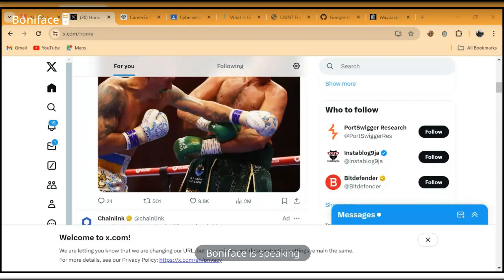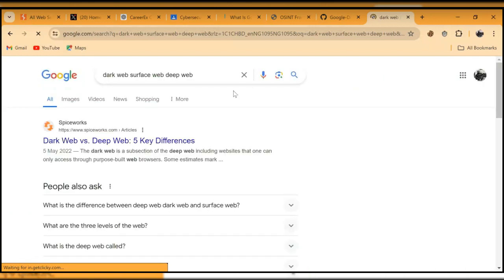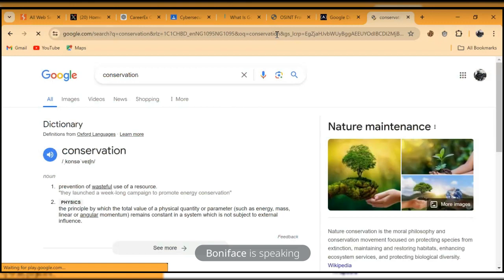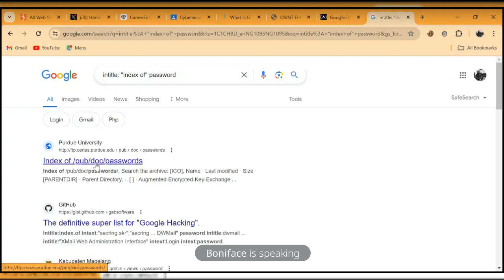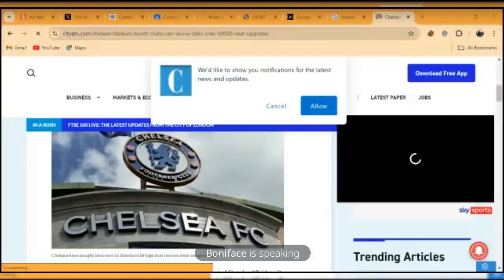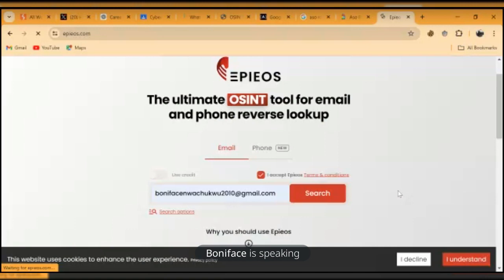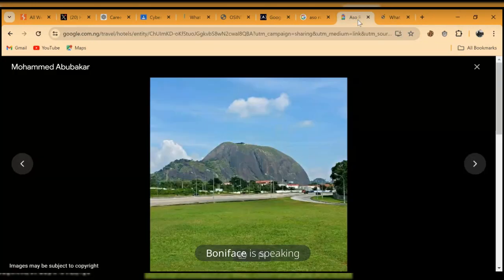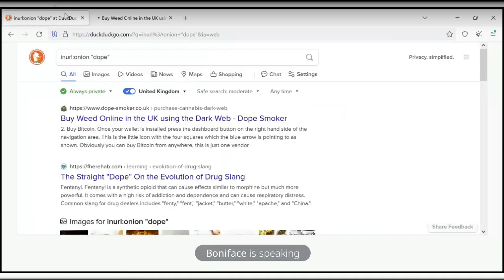Open Source Intelligence (Week 7 Session 14)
Explore our comprehensive video on OSINT (Open Source Intelligence) where we delve into essential techniques and tools for uncovering information online. This video covers the OSINT Framework, Google Dorking, Facial Recognition, Reverse Image Search, and the use of Epieos for social media account searches. Additionally, we demonstrate how to access and navigate the dark web using the Tor browser while maintaining an extra layer of security. Whether you're new to OSINT or looking to enhance your skills, this video is packed with valuable insights to help you gather intelligence effectively and securely. Don't miss out on this deep dive into the world of OSINT!